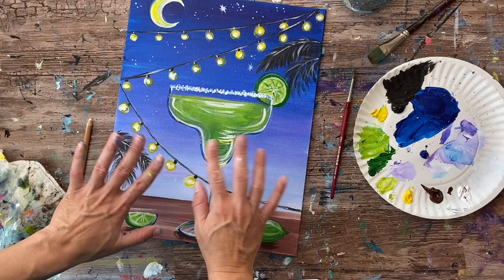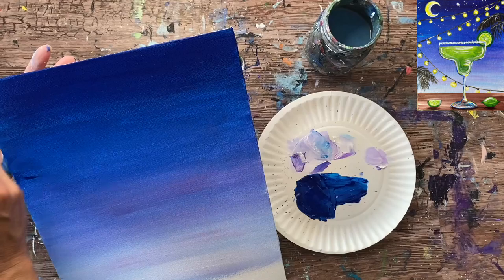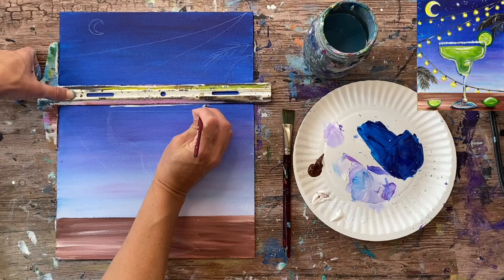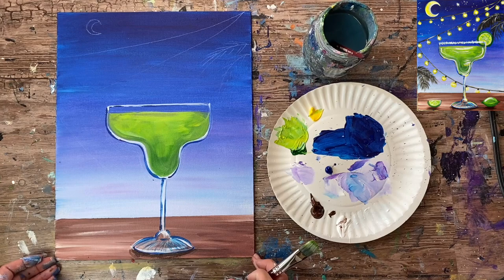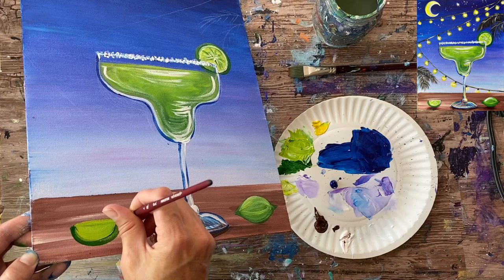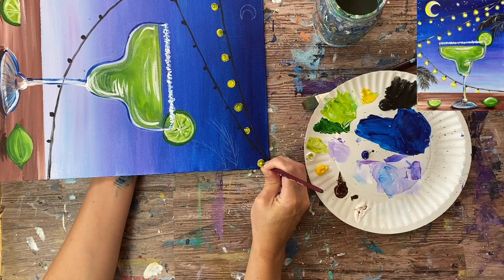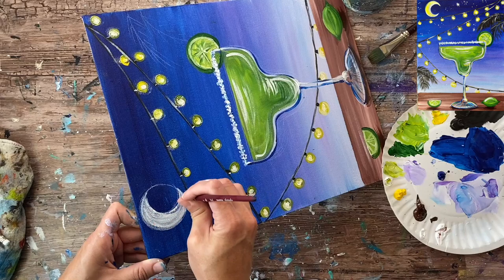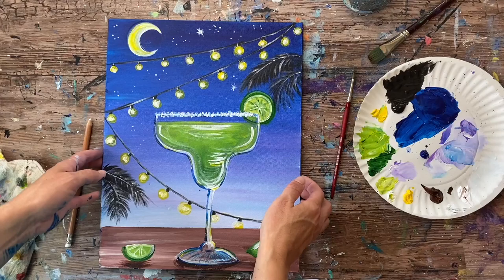Beginner Painting Tutorial Learn To Paint "Moonlight Margarita" On Canvas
Beginner acrylic painting tutorial. Learn how to paint an easy margarita with a fun background of string lights.

Materials:

Acrylic Paint
Paint Brushes
11 x 14 Canvas (or similar size)
Water Cup
Palette
White Chalk Pencil
Optional Traceable
T-Square Ruler

Colors:

Titanium White
Mars Black
Burnt Umber
Primary Yellow
Hooker's Green Hue Permanent
Dioxazine Purple
Brilliant Purple